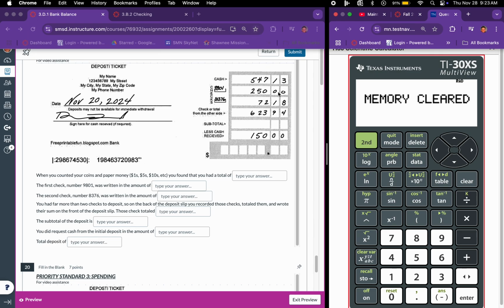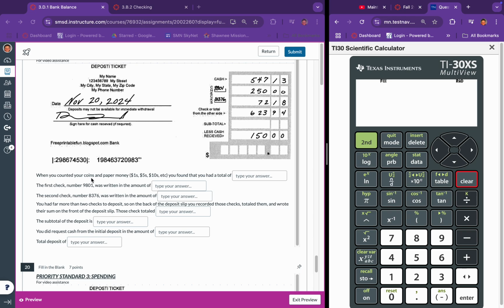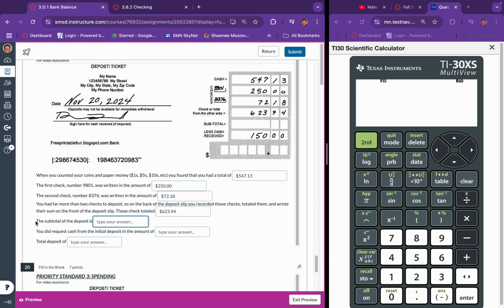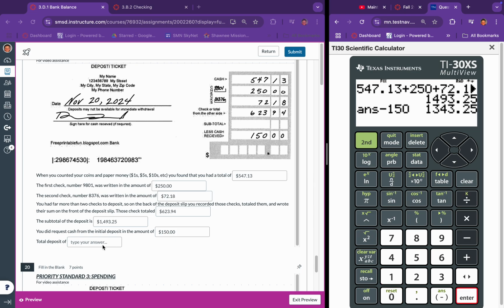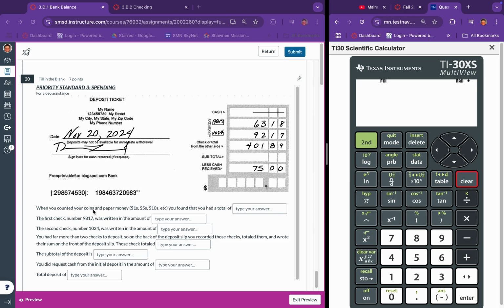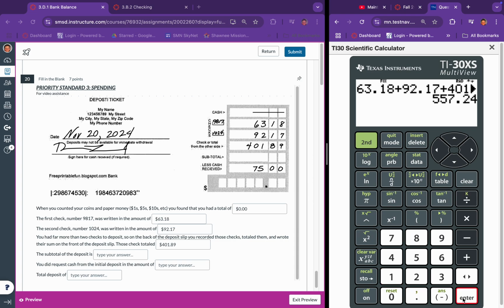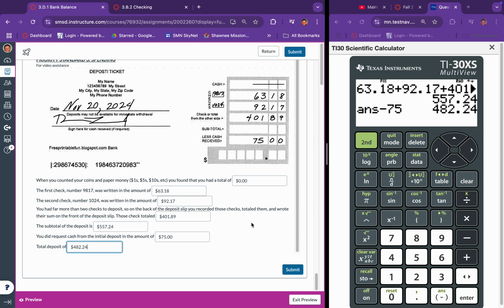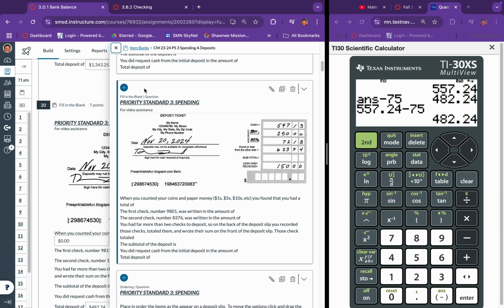Completing a Deposit Slip